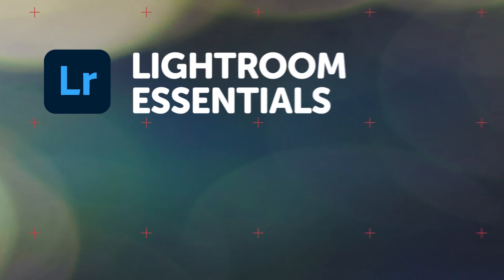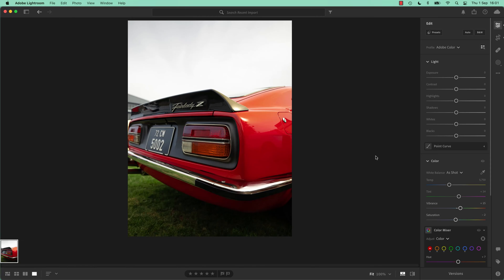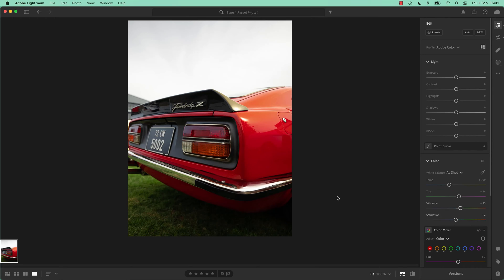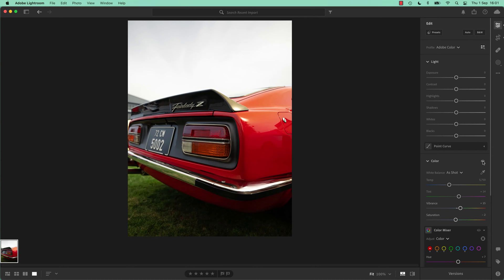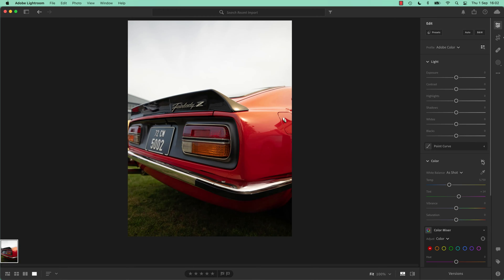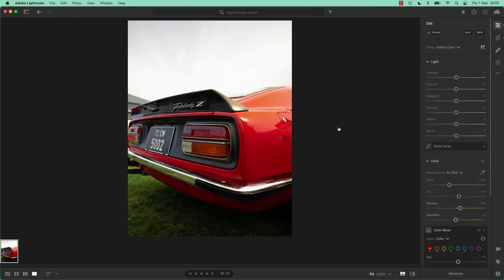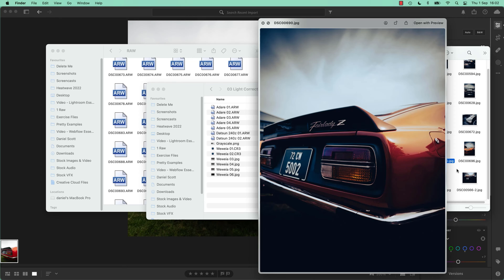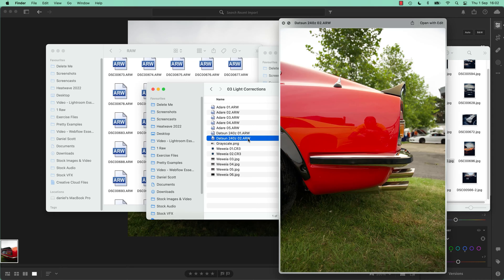What is Color Grading vs Color Correction in Adobe Lightroom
You will learn 'best practice' for:
- White balance
- Temperature and color correction
- Masking
- We will cover all types of photography:
- Portrait
- Wedding
- Landscape
- Wildlife
- Automotive
- Event
- Architectural
- Drone
- Travel
- Product
- Food